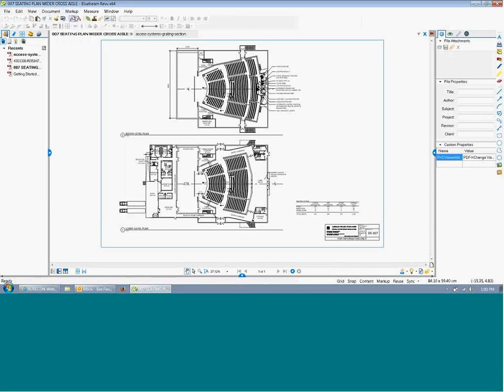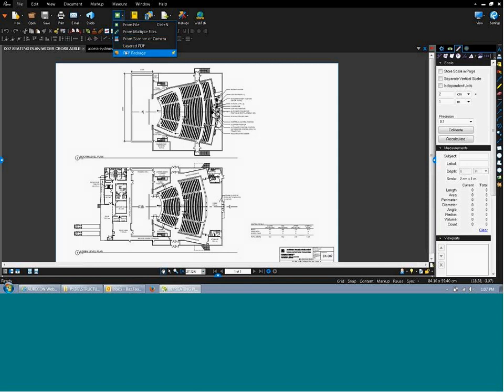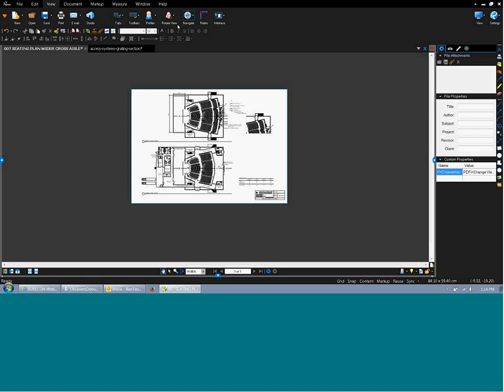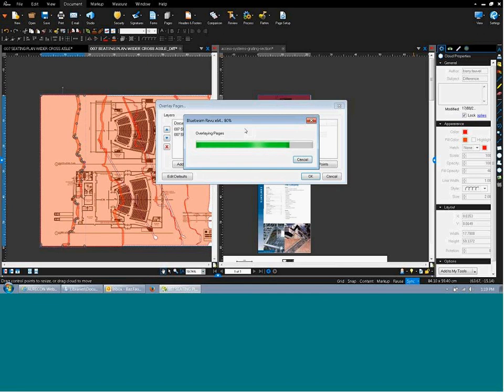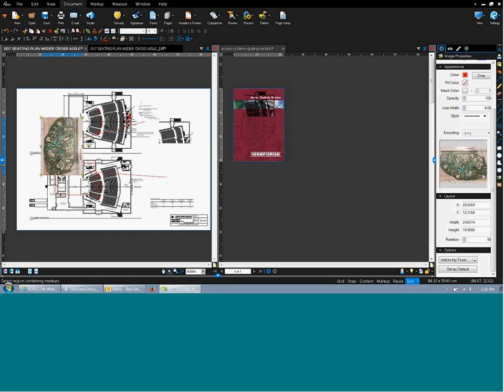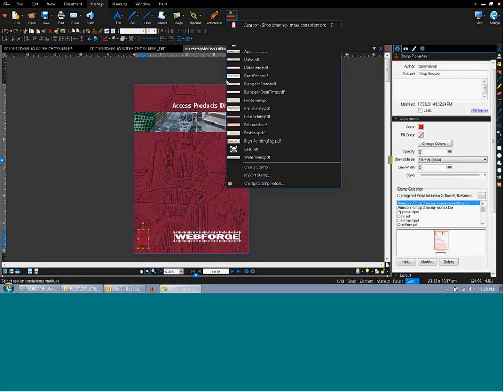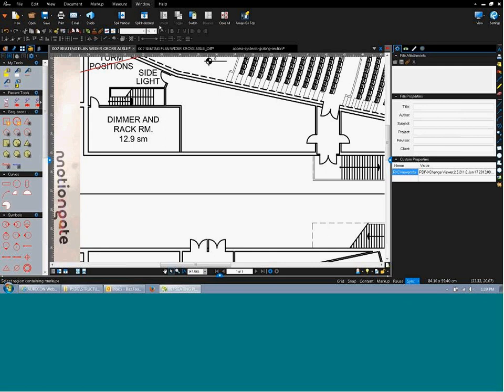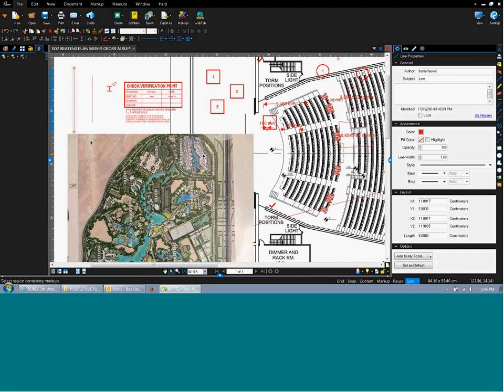Bluebeam by Andy Mak